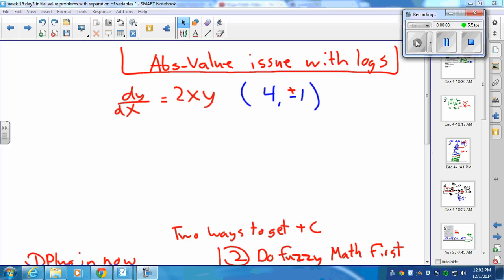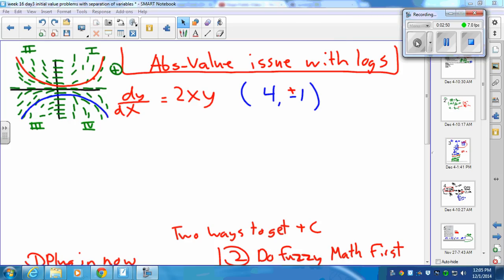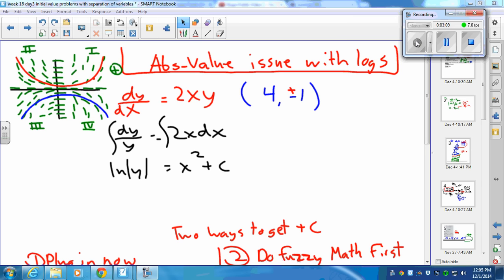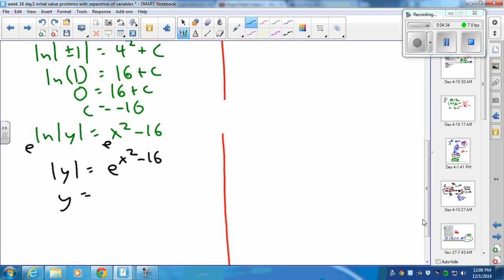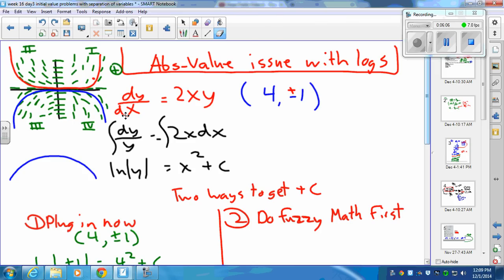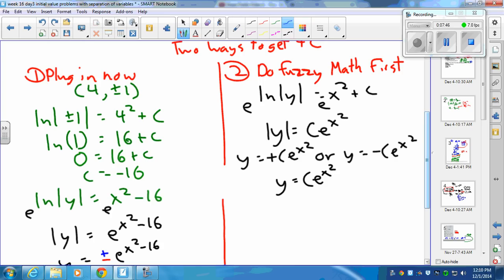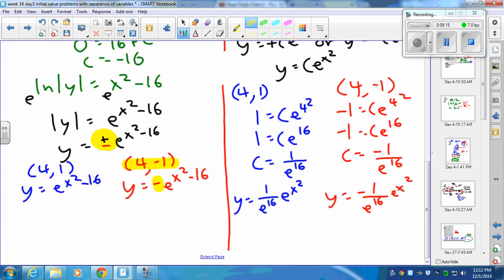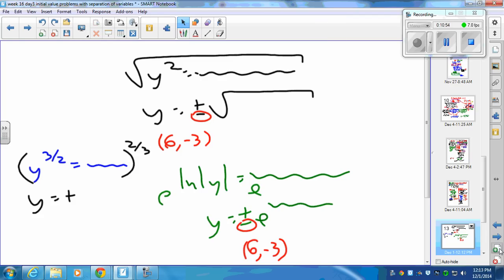Separate Integrate with IC Video 3